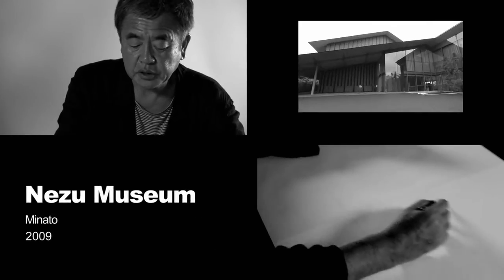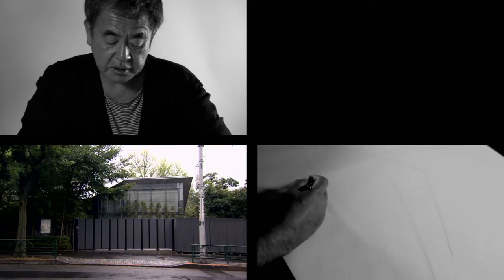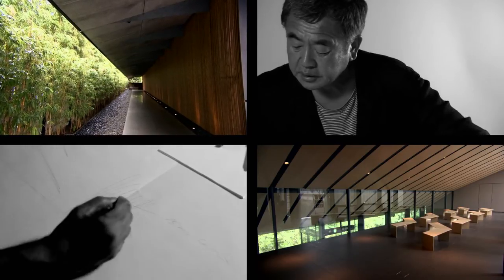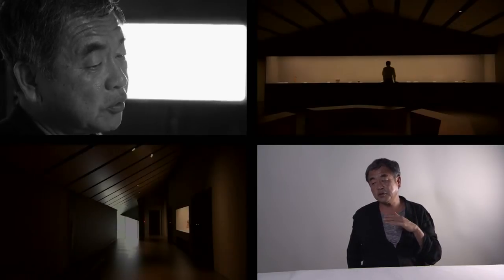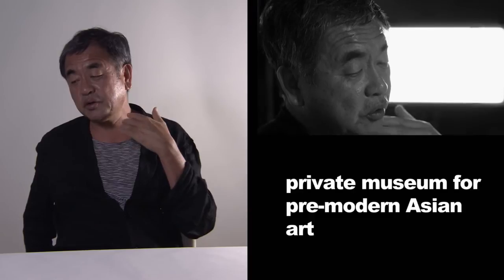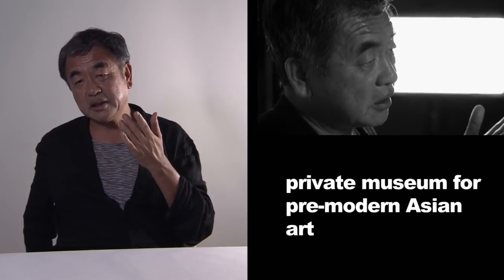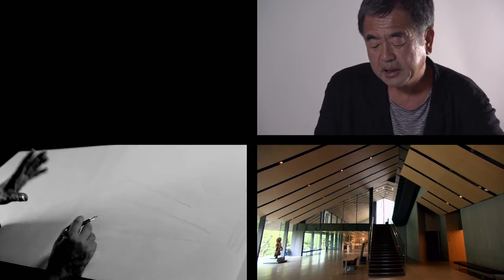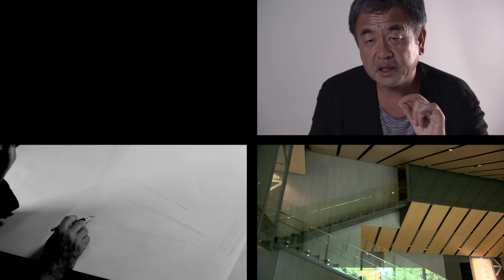Kengo Kuma – Nezu Museum Tokyo English